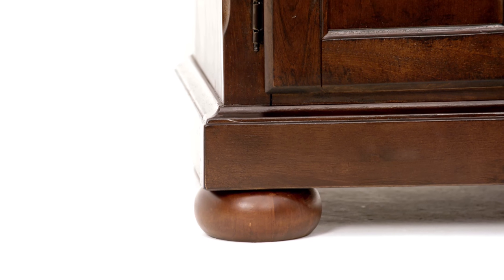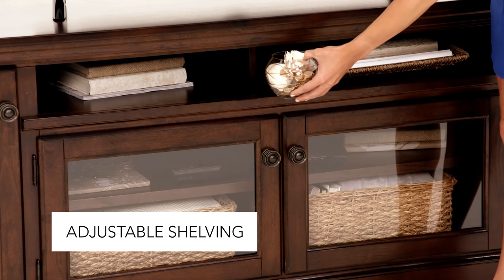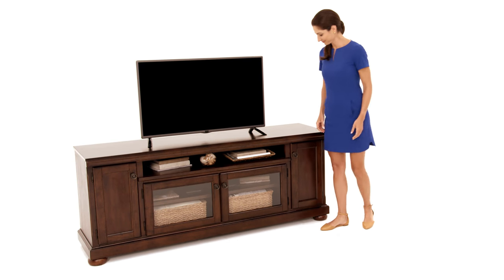Ashley HomeStore | Porter 72" TV Stand